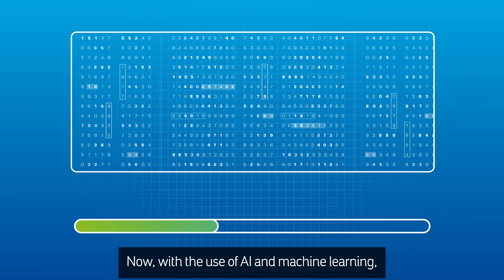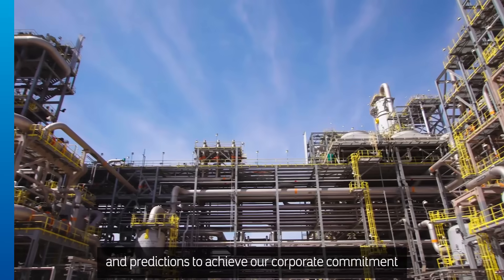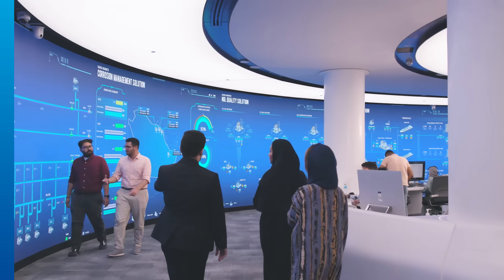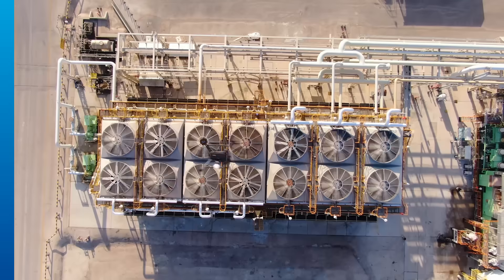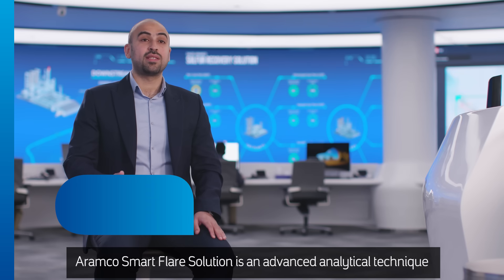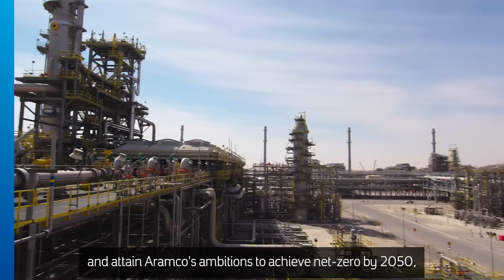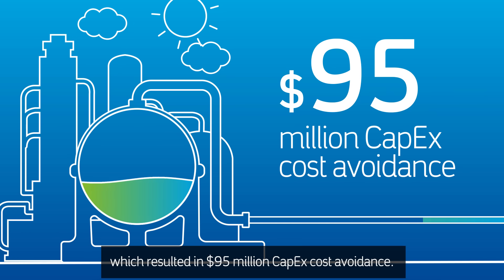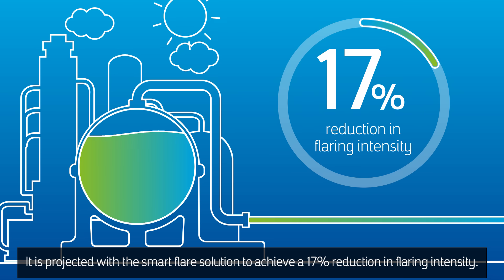Revolutionizing Technology in our 4IR Center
The Fourth Industrial Revolution (4IR) Center uses a series of advanced analytics solutions to achieve a number of our strategic objectives, including enhancing fuel efficiency, cutting production costs, improving workplace safety, and reducing emissions.

Among a range of digital projects at the Center, we have developed a flare monitoring solution which predicts total flaring without additional instruments or capital investments. With the help of other flare minimization initiatives, this solution has been able to reduce total flaring by more than 60 percent utilizing digitalization.